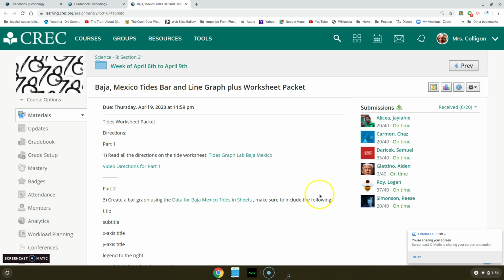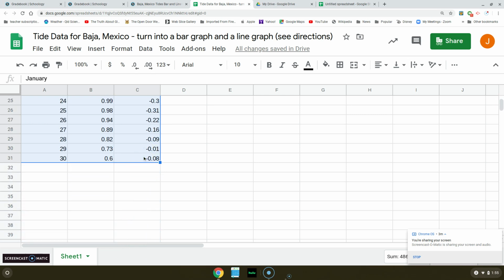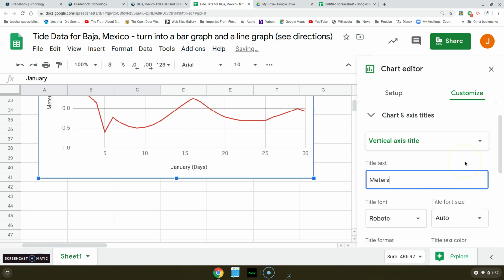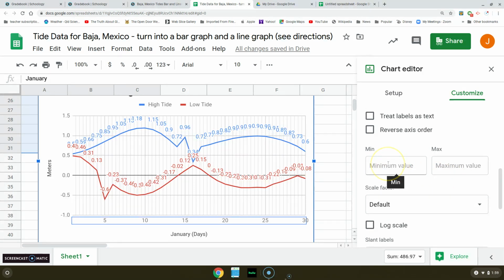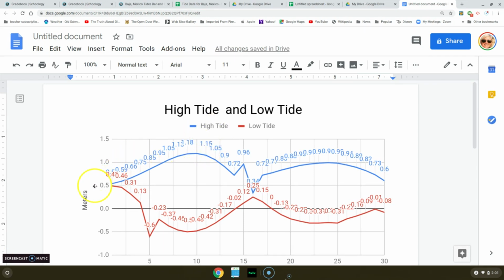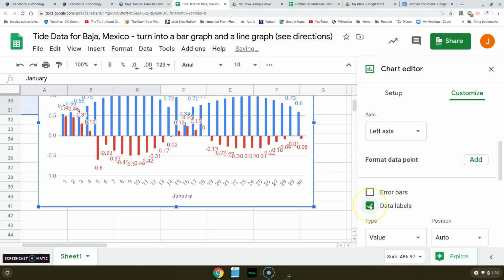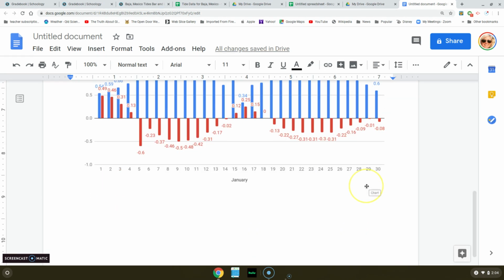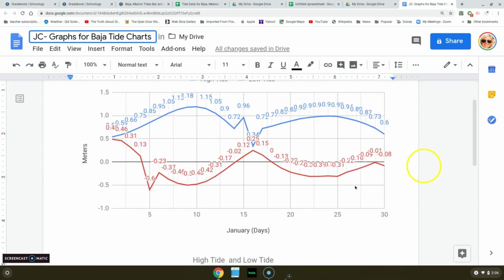How to Graph the of Tide Chart